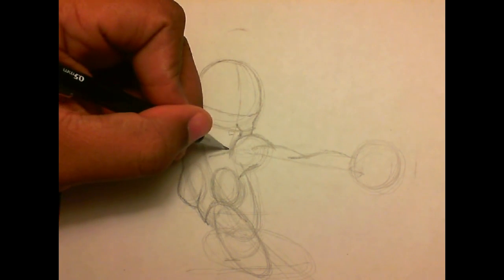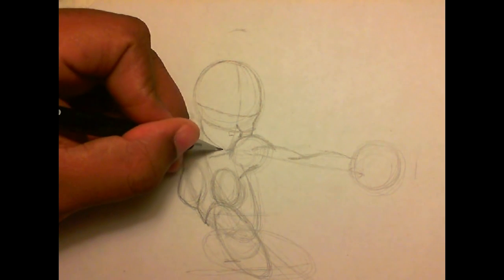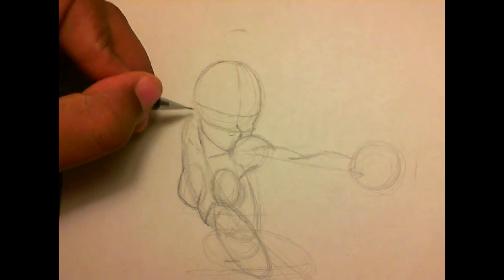Tiffany's Drawing Tutorial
Tiffany Leader and Tactician